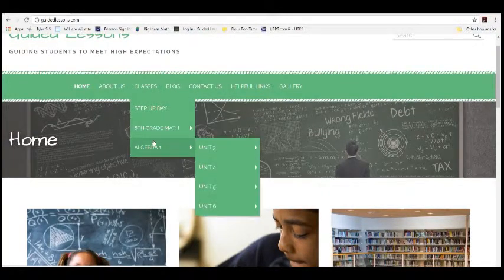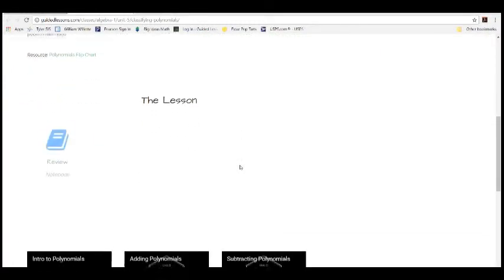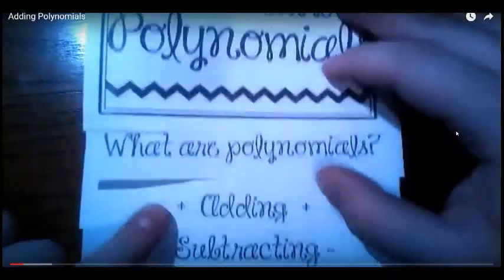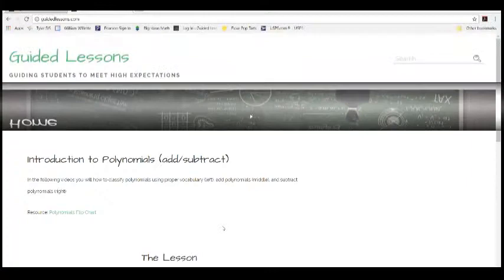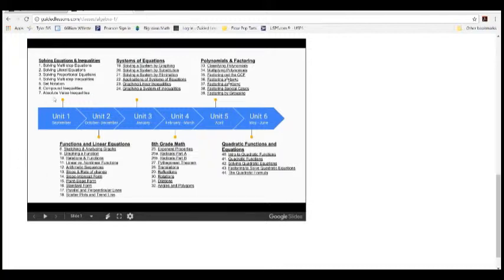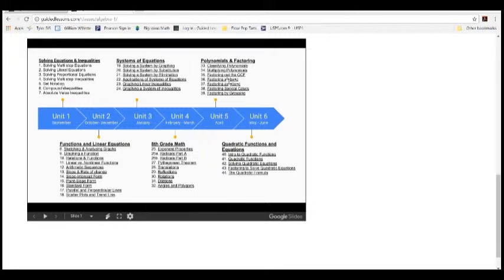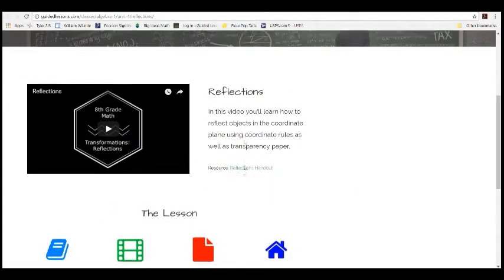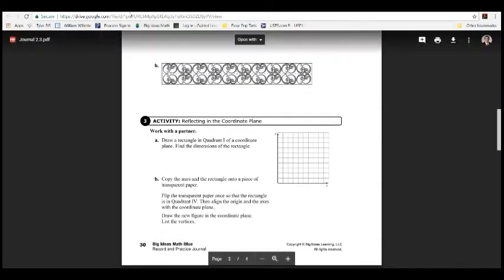Step Up Day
Example video and explanation of the flipped classroom model.